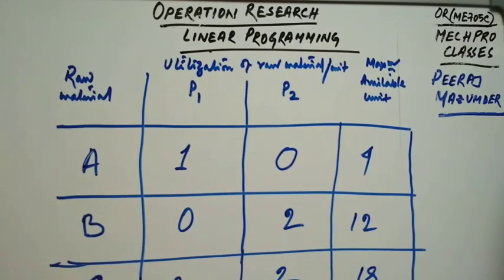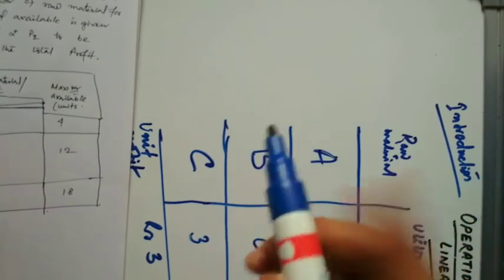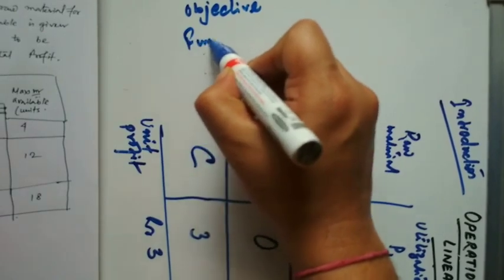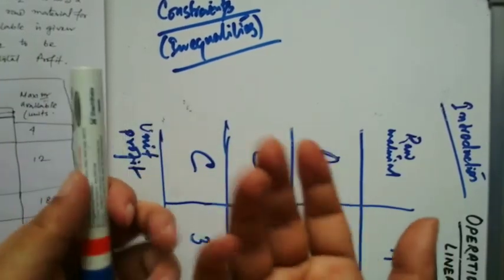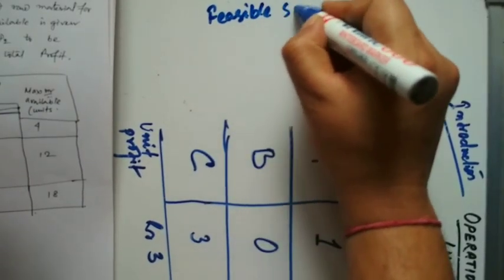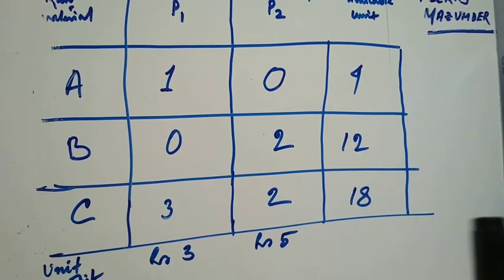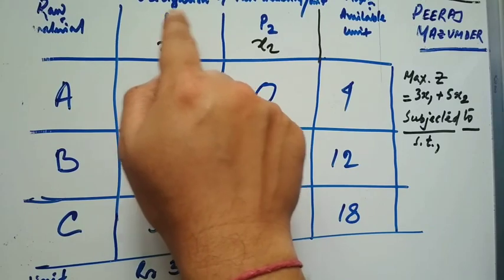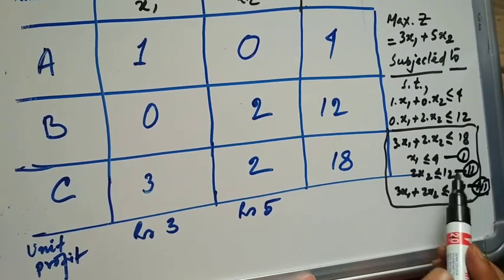Linear programming problem in English | Lec 1 | Introduction | Formulation of LPP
Linear programming is used for obtaining the most optimal solution for a problem with given constraints. In linear programming, we formulate our real-life problem into a mathematical model. It involves an objective function, linear inequalities with subject to constraints.
In this video basic concept of LPP have been explained along with basic definitions of Linear Programming problem, decision variables, linear structural constraints, non-negativity constraints and formulation of LPP with the help of a numerical based example.